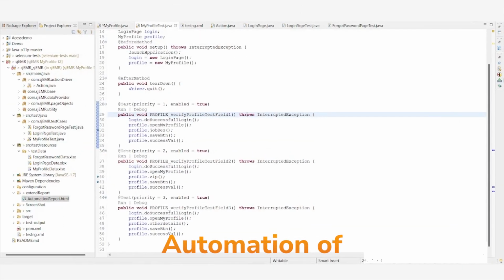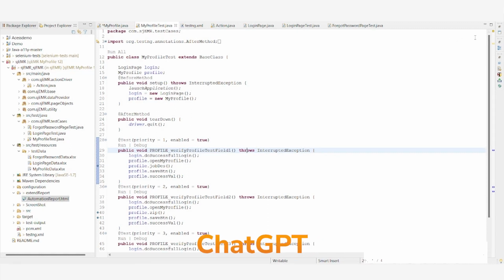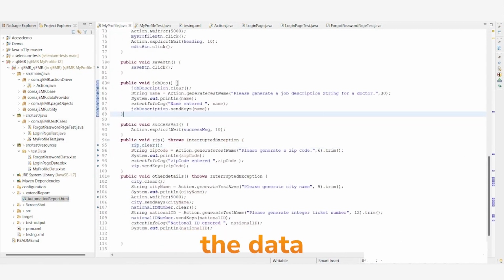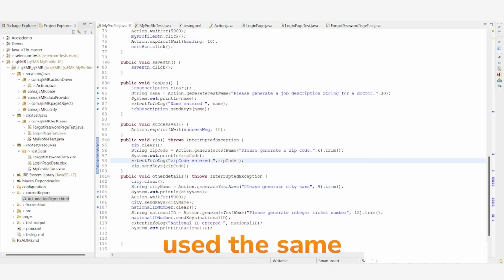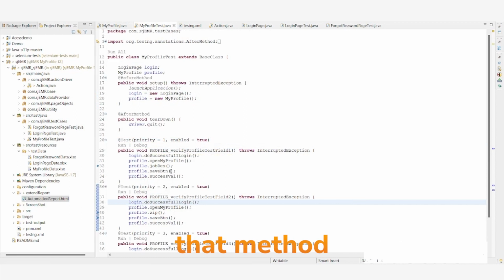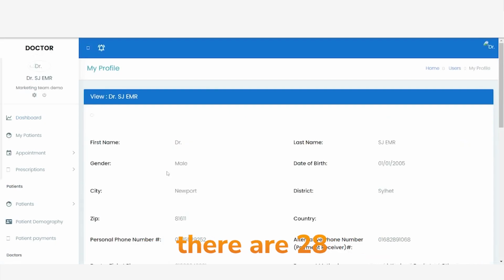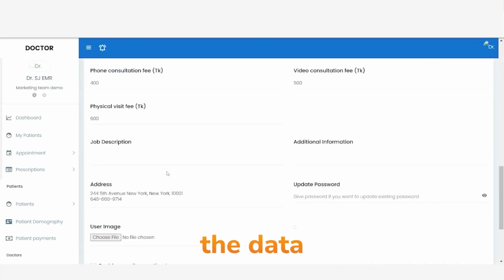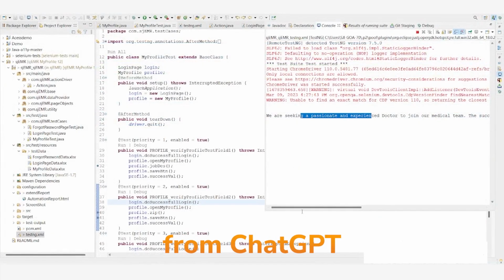Automating EMR Data Entry with ChatGPT | Streamlining Your Workflow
In this video, we'll show you how to automate EMR (Electronic Medical Records) data entry using ChatGPT, saving you time and effort. Say goodbye to manual data input in Excel and hello to efficient, automated processes. Watch as we demonstrate the implementation of this game-changing solution.